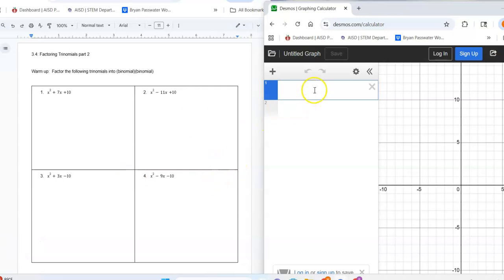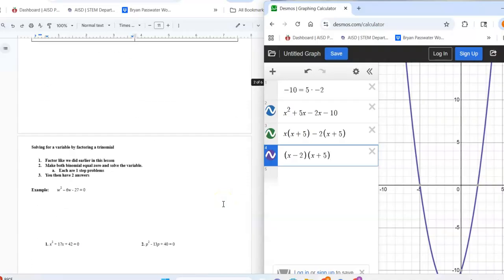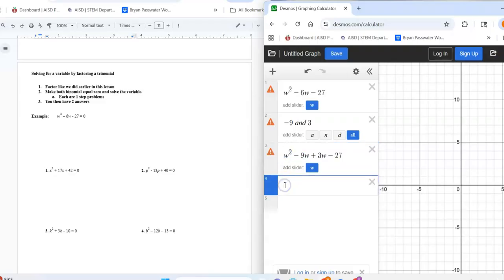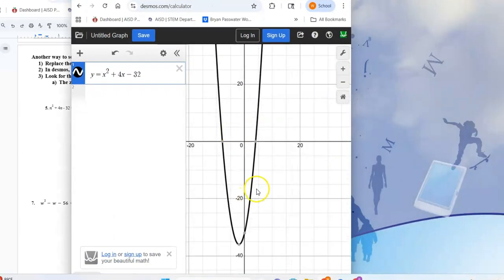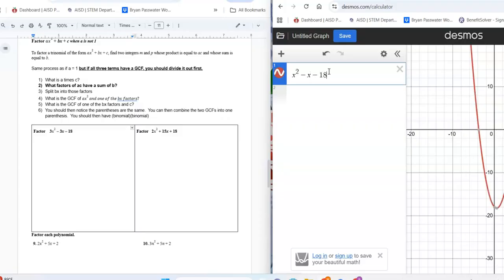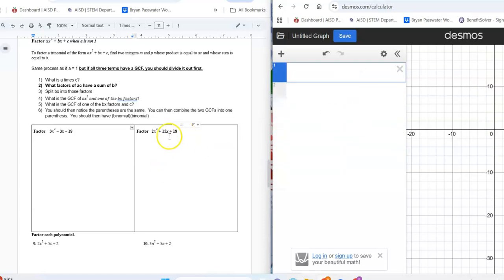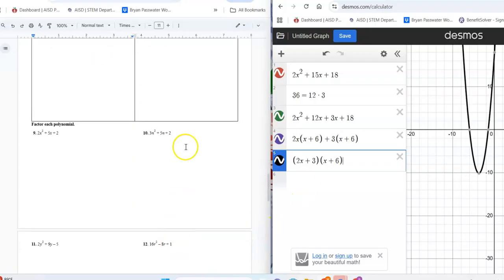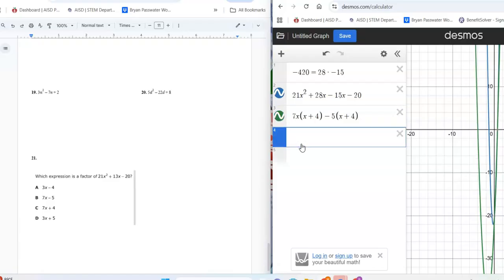3.4 Factoring Part 2